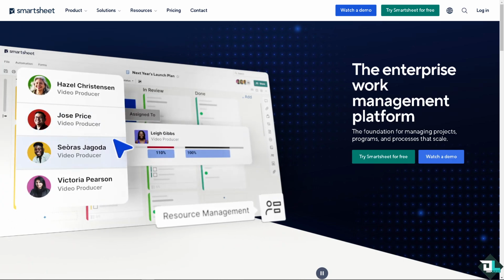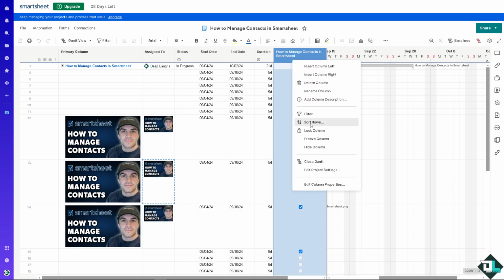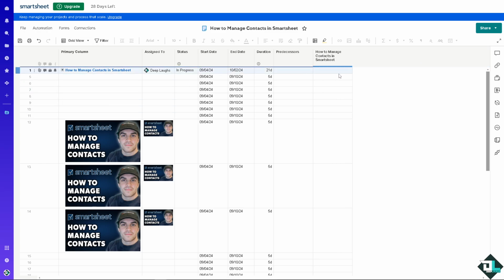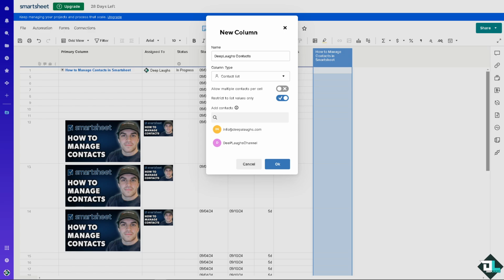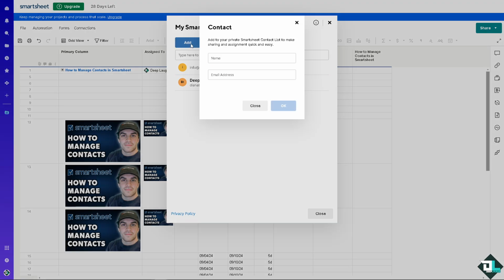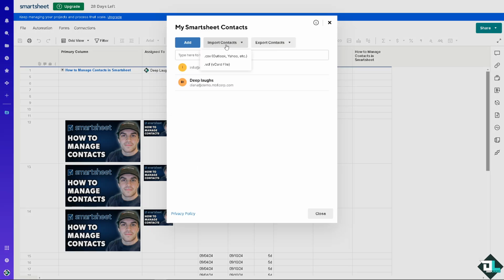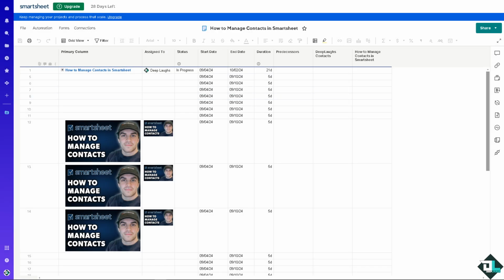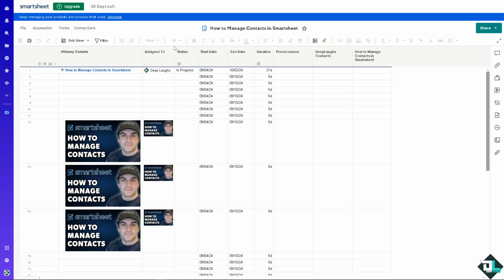How to Manage Contacts in Smartsheet (Full 2024 Guide)